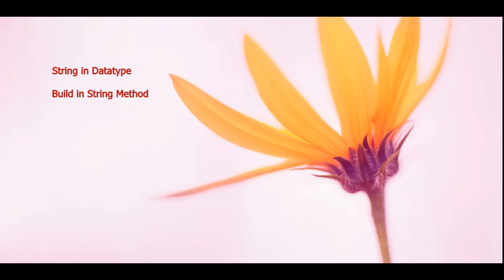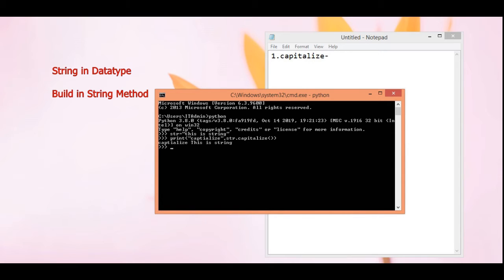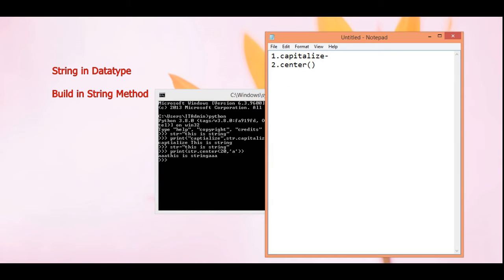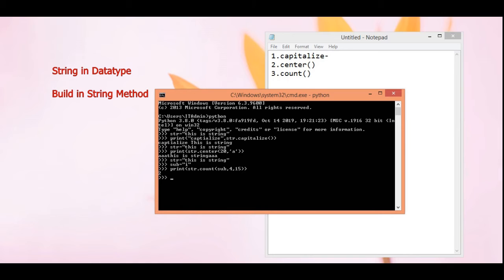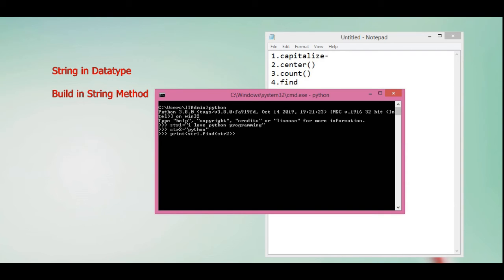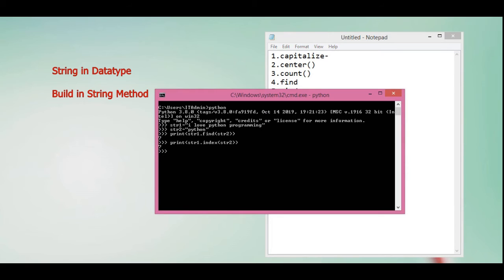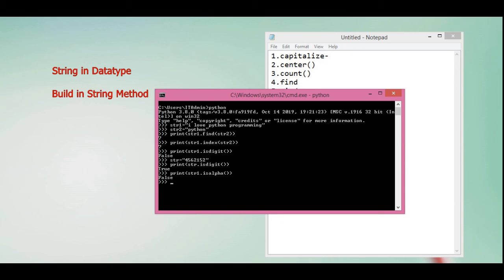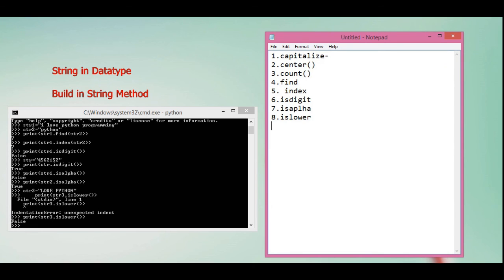#12 Basics of Python for Beginners - String - Datatype in python (part -3)